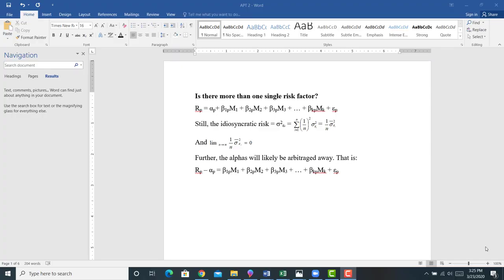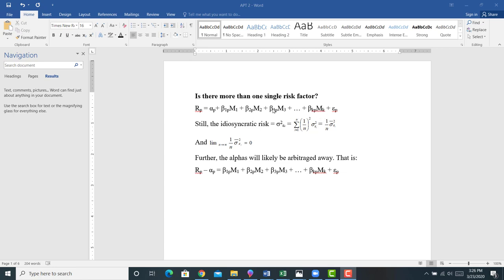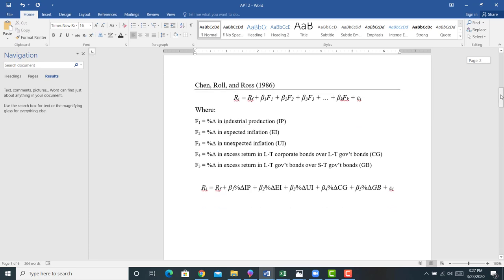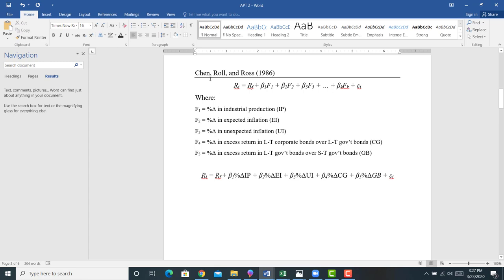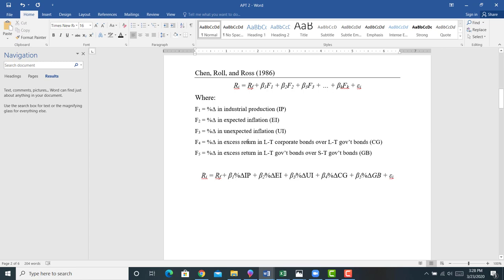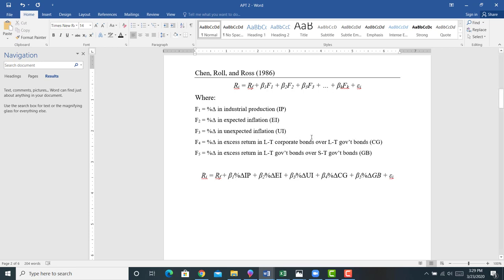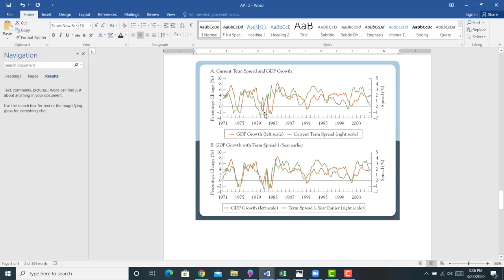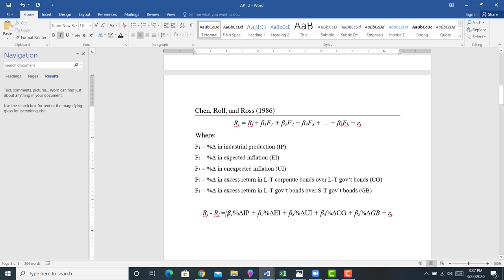Multifactor Model Chen, Roll, and Ross 1986